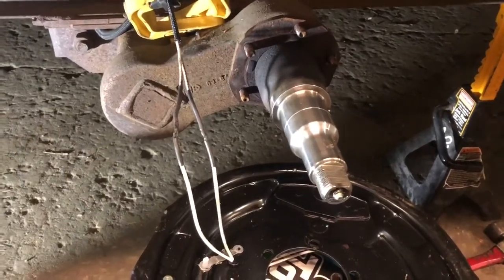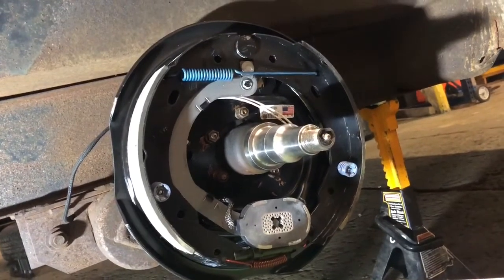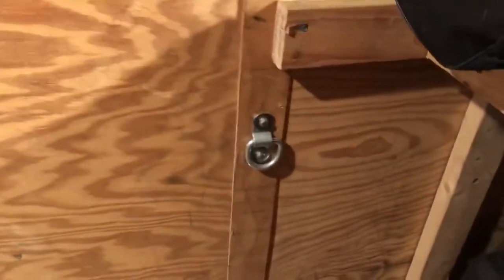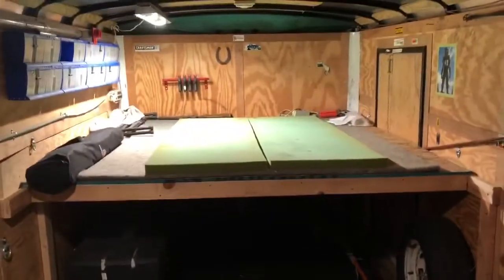Replacing The Electric Drum Brakes On A 2000 US Cargo Utility Trailer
The one place to find your favorite creators across multiple platforms.

Last time I used this trailer, the rear right wheel was covered in black grease and the brakes were not working properly.  This video shows how I changed the electric drum brakes, gives some helpful tips, and shows some other modifications I made to it.  Now it's ready to go and pick up my son from college!